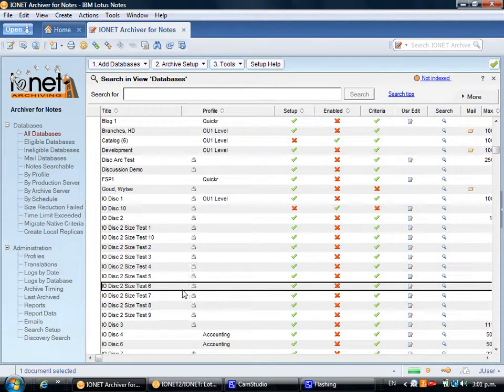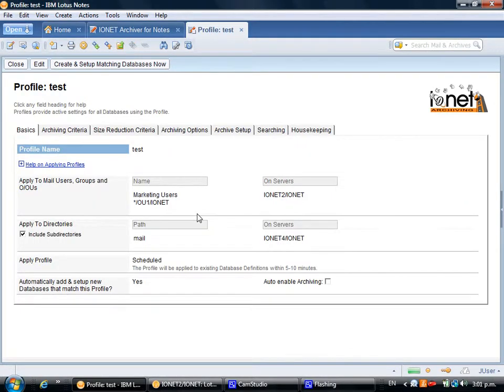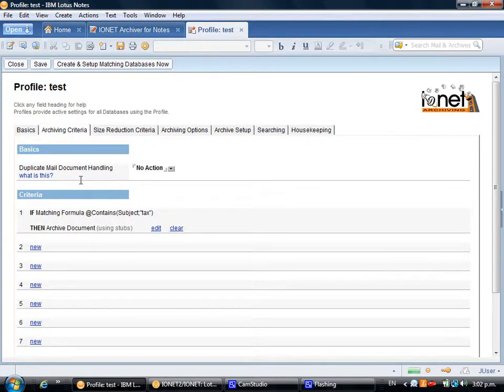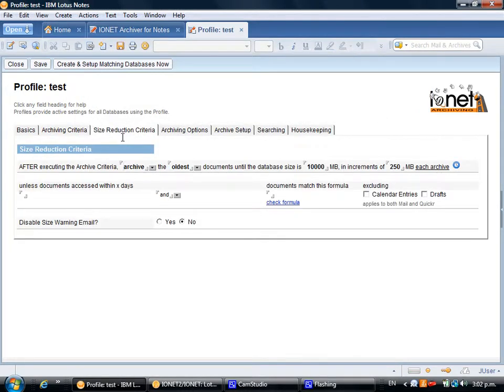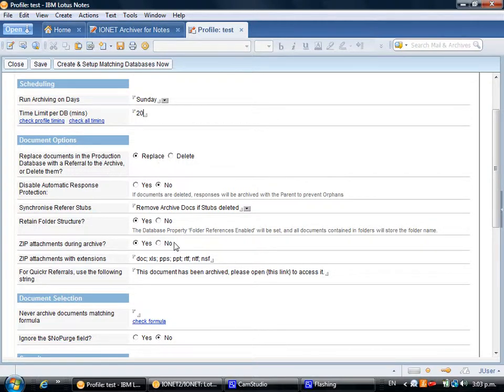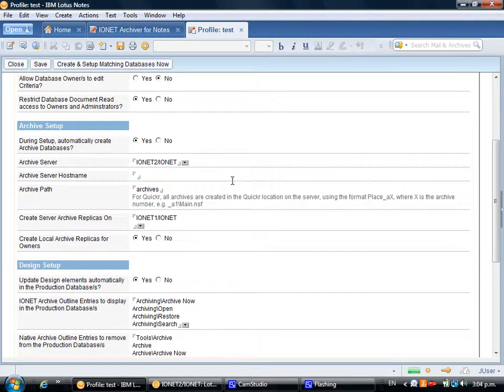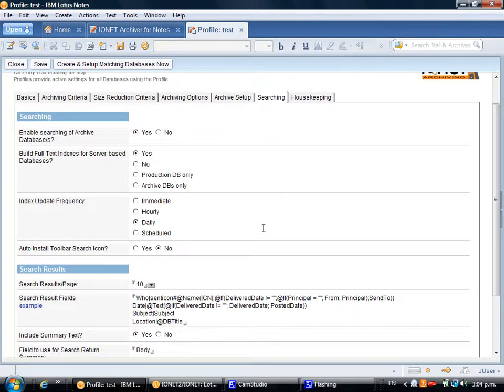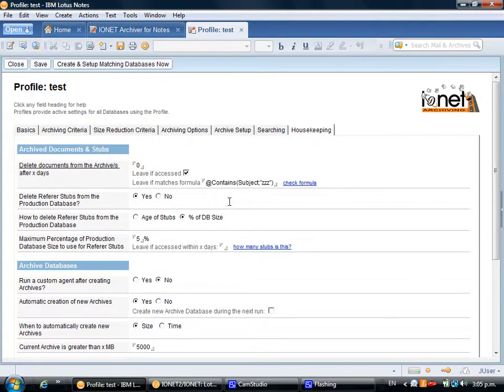IONET Archiver for Notes Administrator Interface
Administrator options for the IONET Archiver for Notes